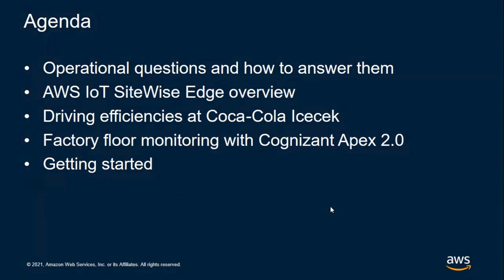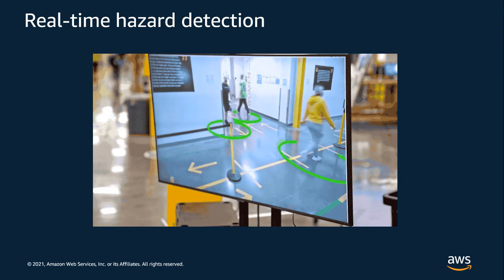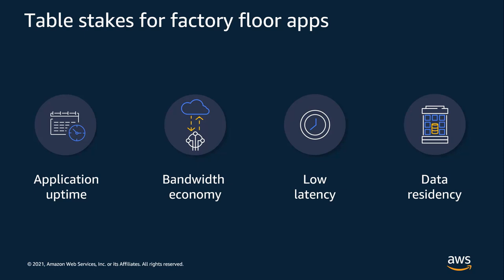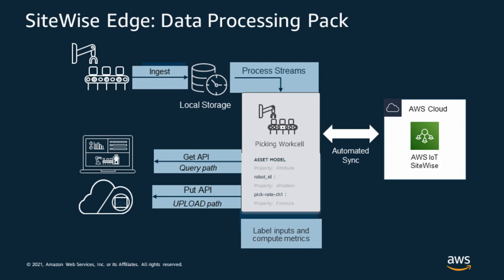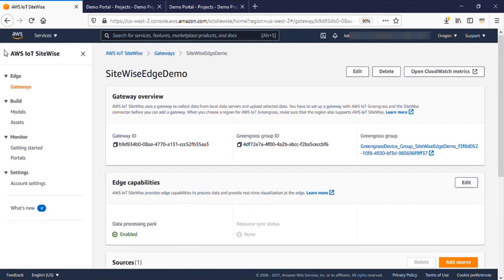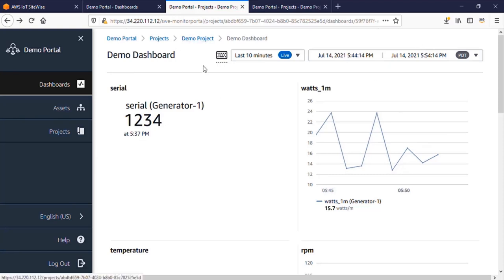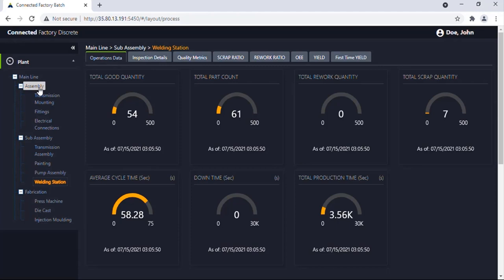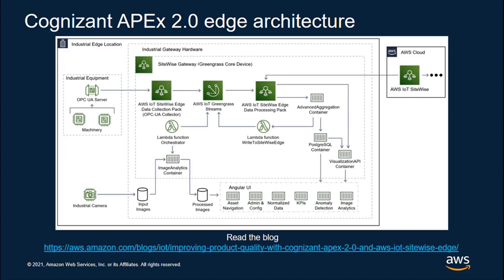Unlocking Operational Insights on the Factory Floor with AWS IoT SiteWise Edge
From assembling automobiles to producing pharmaceuticals, successful industrial operations require continuous efforts to minimize equipment downtime, maximize product quality, and ensure personnel safety. Industrial IoT promises capabilities that can help industrial companies unlock insights quickly from a growing volume of sensor data from their equipment. In this tech talk, you will discover how AWS IoT SiteWise Edge arms operators with these insights enabling them to respond to equipment problems, product quality issues, and safety hazards as soon as they occur. Learn how customers are using AWS IoT SiteWise Edge to collect and process equipment data on-premises for low latency applications that support quick decision making on the factory floor.

Learning Objectives:
*Learn how to collect, organize, and process data on-premises from industrial equipment
*Learn how to easily consume industrial data in local applications
*Discover how customers are able to improve the operational efficiency of industrial processes